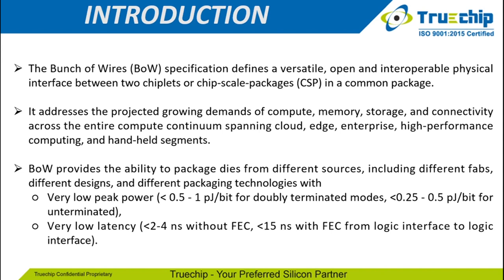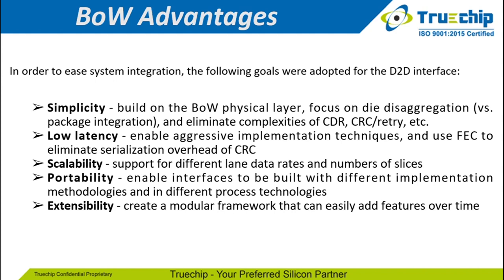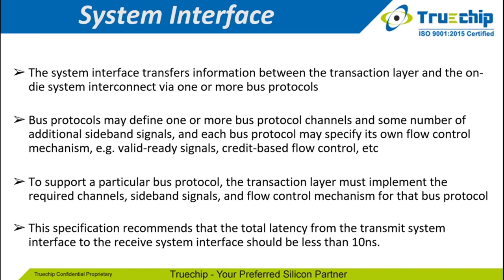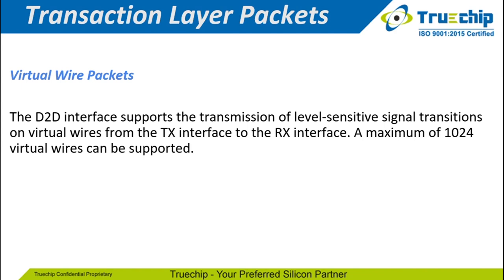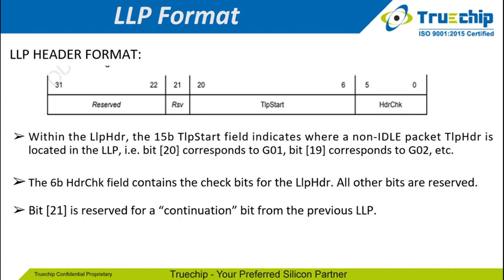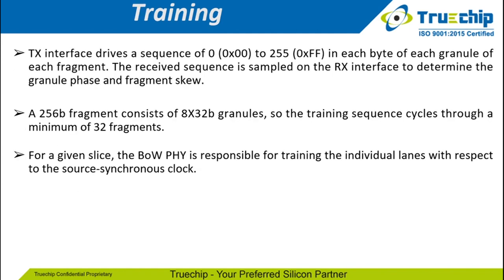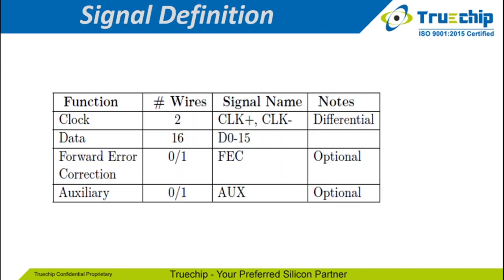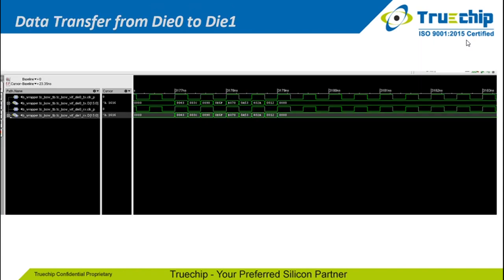Webinar on Unleashing Chiplet potential with BoW - "The Knot That Ties Chiplets Together"​​​​​​​​​​​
Dive deep into the world of BOW in our upcoming webinar! We'll explore all BoW modes, LLP Transfer Orders, TL-DL packet formats, and address Training Skew.

Truechip is a leading provider of Verification IP (VIP) solutions, helping semiconductor companies verify their SoCs and ASICs faster and with greater confidence. Our silicon-proven VIPs are trusted by design and verification teams worldwide to reduce risk, accelerate time-to-market, and achieve first-silicon success.